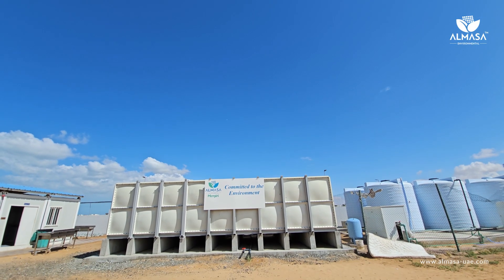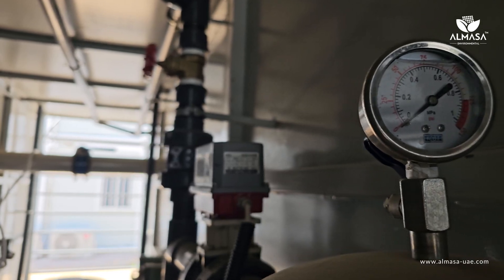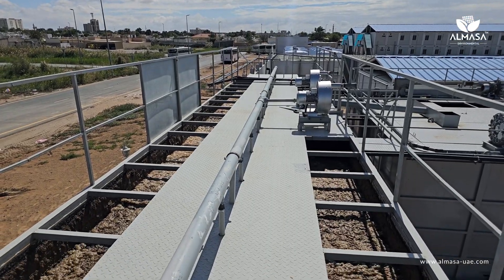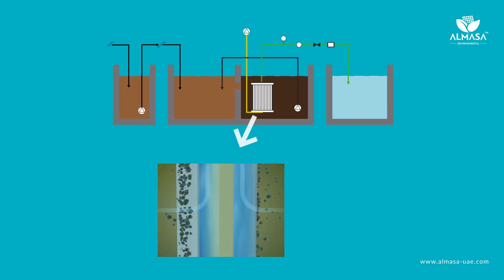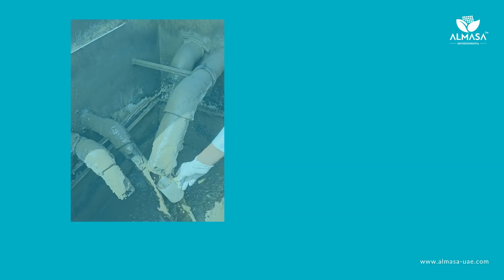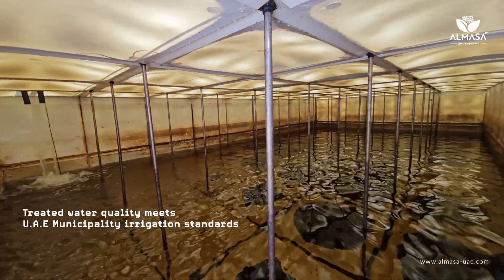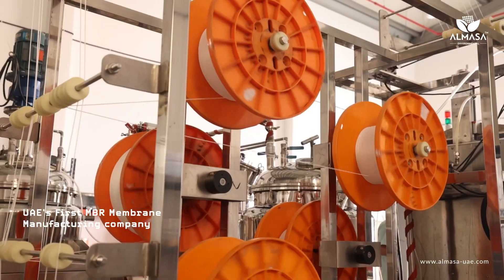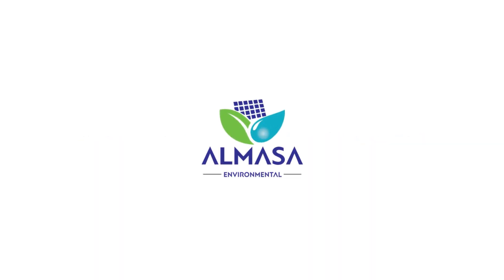MBR Sewage Treatment Plant​ | 400m3 per day | Almasa Environmental Solutions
Discover Almasa Environmental Solutions' innovative sewage treatment plant in Umm Al Quwain, UAE. Utilizing Membrane Bioreactor (MBR) technology, this facility processes 400 cubic meters of water daily for various uses, adhering to UAE's strict quality standards. Experience how this plant, monitored 24/7 through the Almasa SCADA system, exemplifies cutting-edge water recycling and sustainability in the region.

Are you looking for the best wastewater treatment solutions? Look no further! Almasa Environmental Solutions is here to meet your needs with our cutting-edge MBR technology. to learn more about our services and how we can assist you in achieving your water treatment goals.